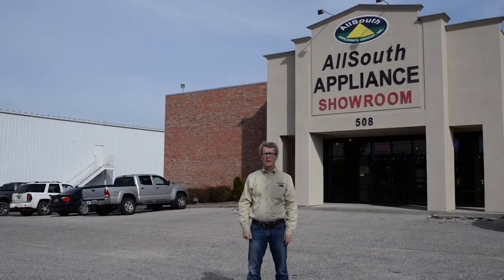All South Appliances - Materials Selection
Make an appointment with Chuck at All South Appliances to start making your selection!

508 North East Blvd.
Montgomery, Alabama 36117